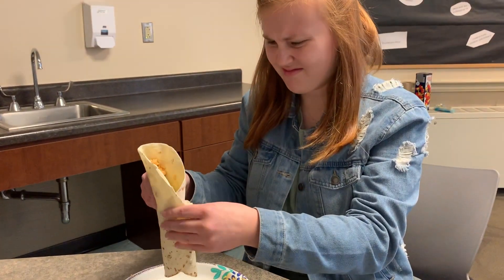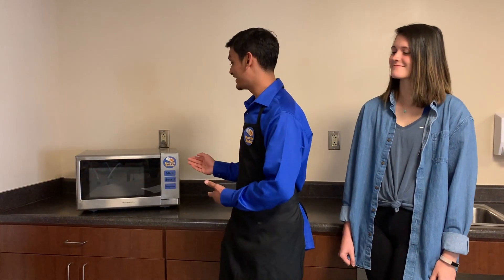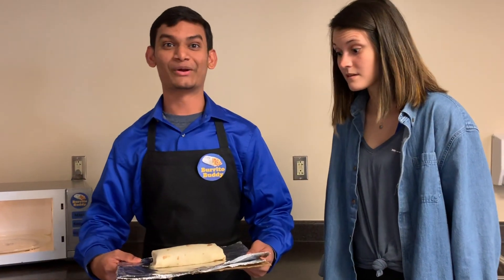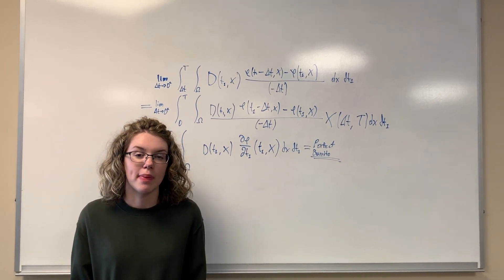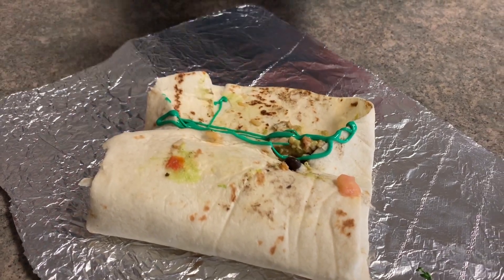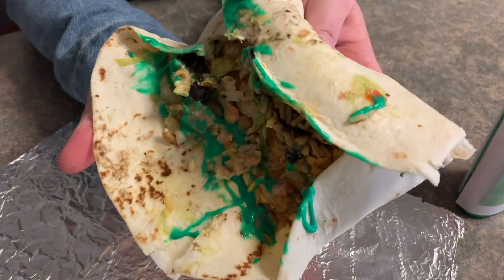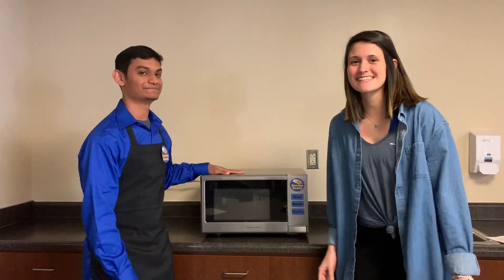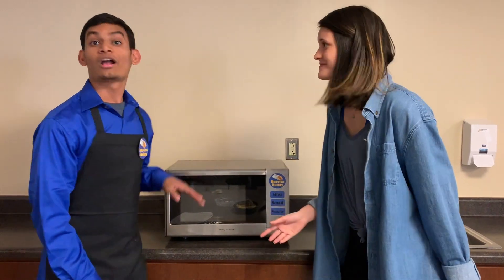Burrito Buddy Infomercial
This video is about Infomercial PC 2500